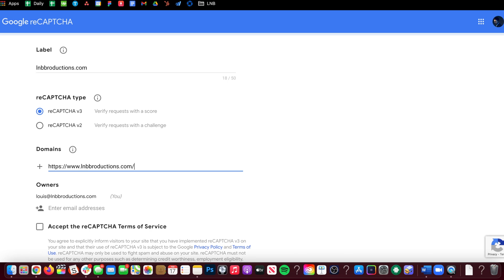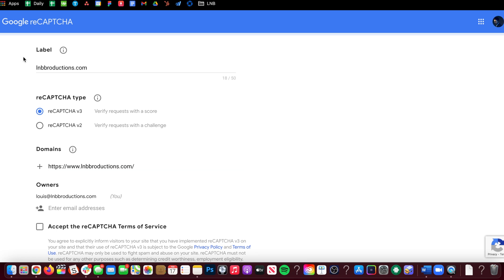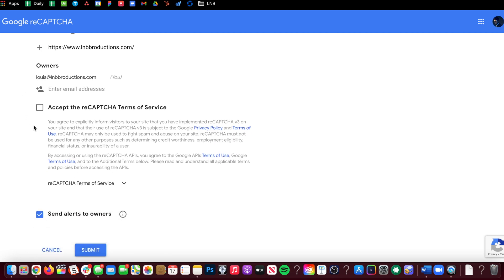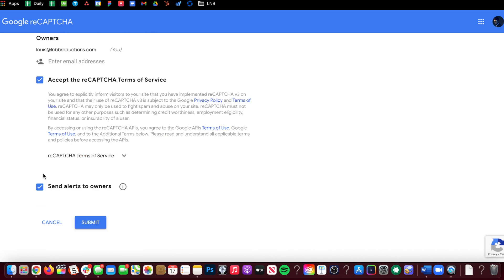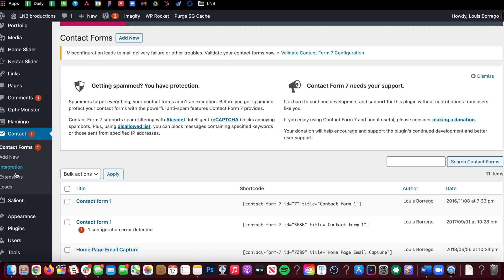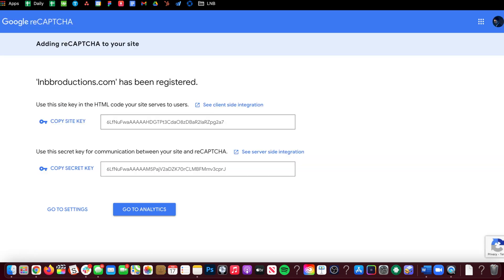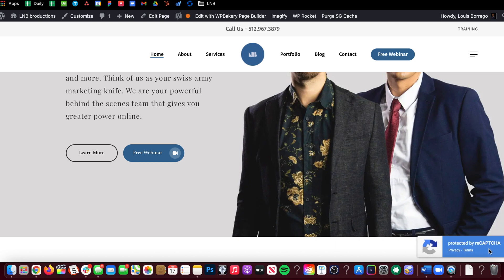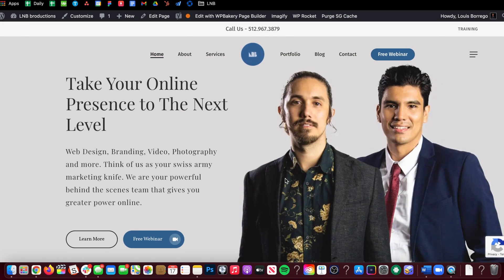How to do the reCaptcha V3 in (2021) with Wordpress & Contact Form 7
Hey everyone! Here is a quick and simple way to add reCaptcha V3 on Wordpress in 2021. I am linking the main registration page for you to create a new captcha here -

Let me know what you think and I hope this helps you!